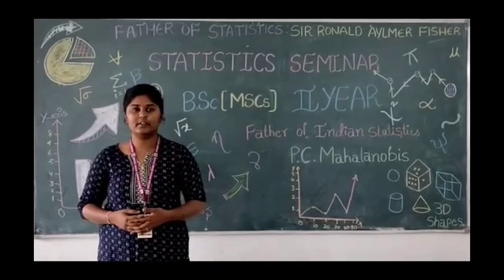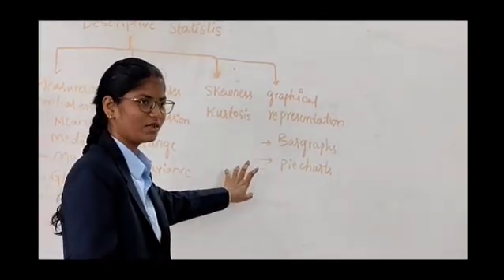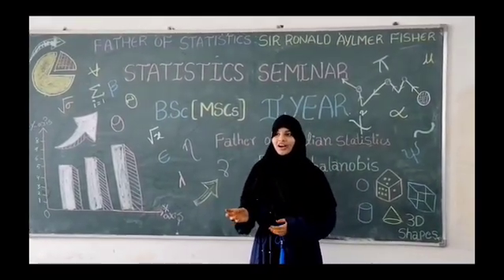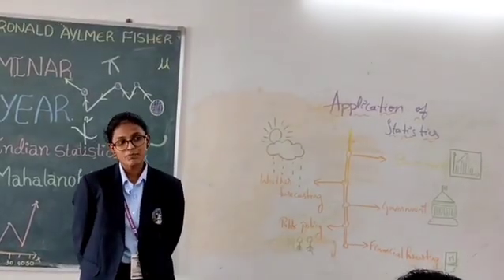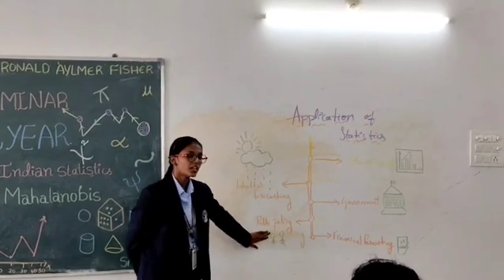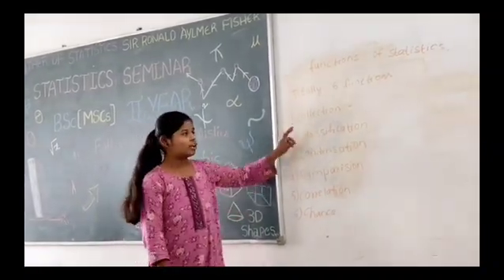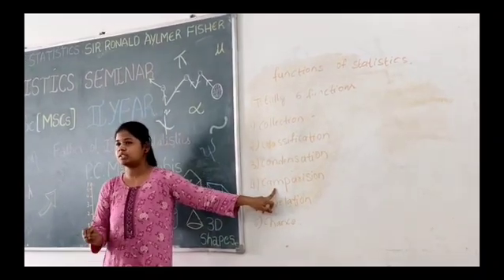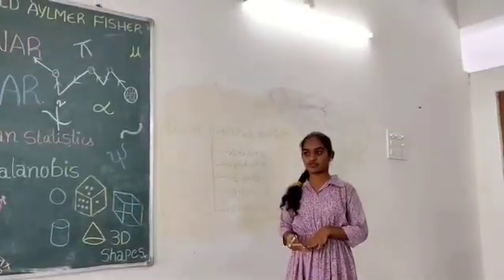Seminar on statistics